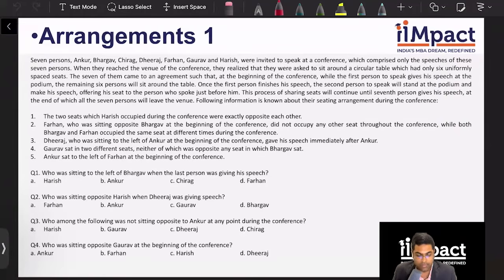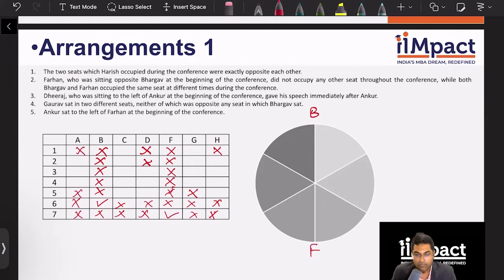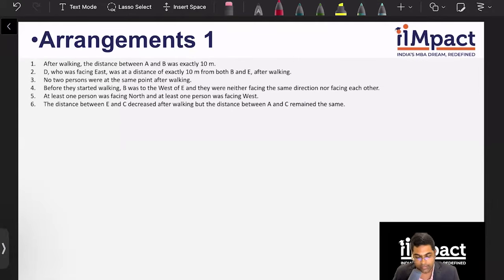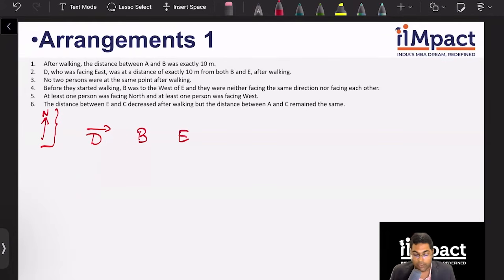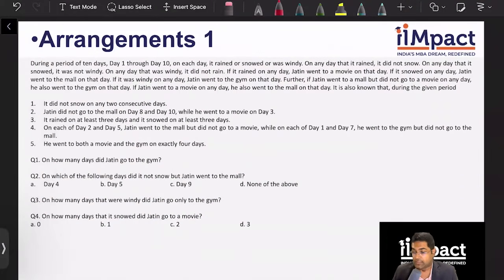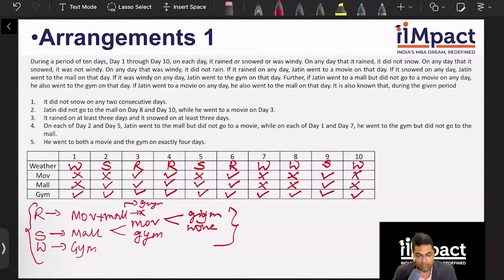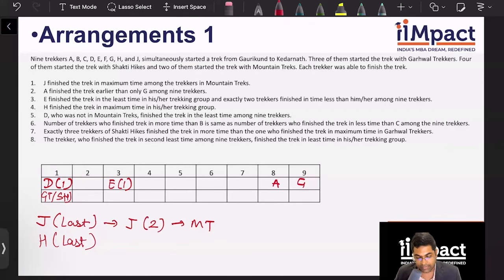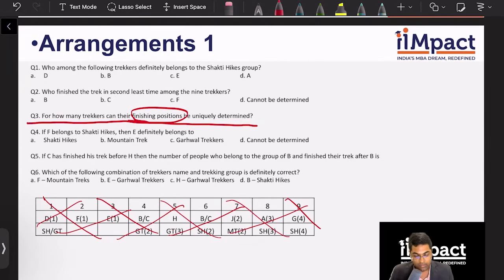CAT 2025 | DILR Revision | Part 1 | Arrangements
Crack Arrangement Sets with 100% Clarity and Confidence.
In this lecture, we dive deep into one of the most frequently tested and scoring topics in CAT LRDI, Arrangements (Linear & Circular).

✅ Covers every concept from absolute basics to advanced CAT-level sets
✅ Learn foolproof frameworks for both Linear and Circular Arrangements
✅ Understand how to build efficient diagrams and avoid overlapping conditions
✅ Includes handpicked examples inspired by real CAT & mock questions

🎯 Designed and taught by 100%ilers, this session ensures you develop the structured thinking and visual accuracy needed to solve even the trickiest Arrangement sets under time pressure.

🧠 Ideal for:
CAT, XAT, IIFT, NMAT & other MBA aspirants targeting 99%ile+ in LRDI

🔥 Taught by:
Rishi Mittal (CAT 2019 – 100%ile)

0:00 Set 1
14:23 Set 2
32:25 Set 3
41:44 Set 4